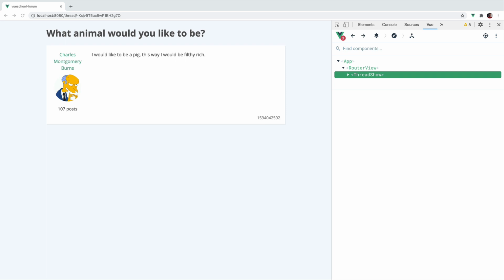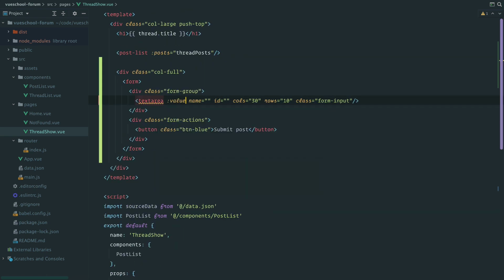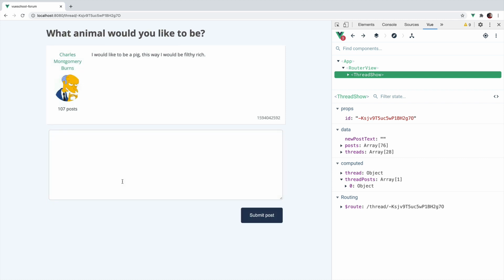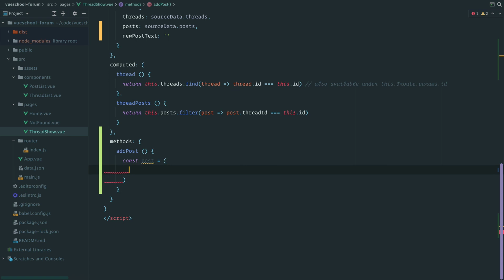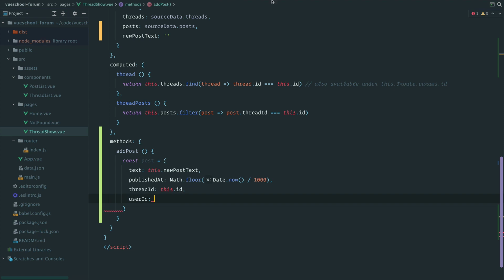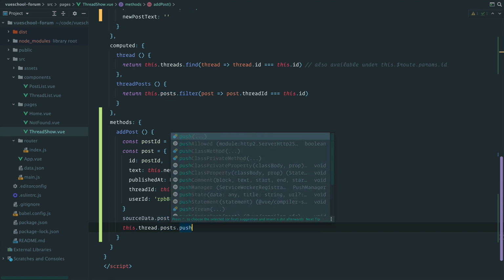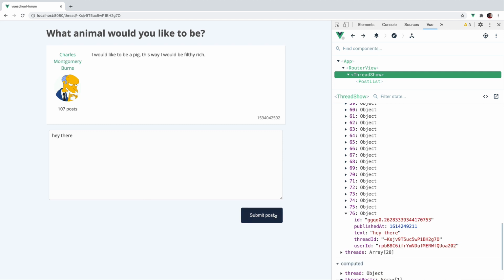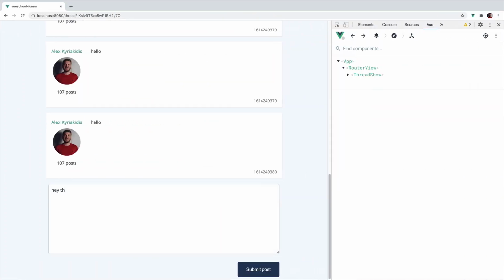Vue School The Vue js 3 Masterclass 28 Creating a Post Editor HD